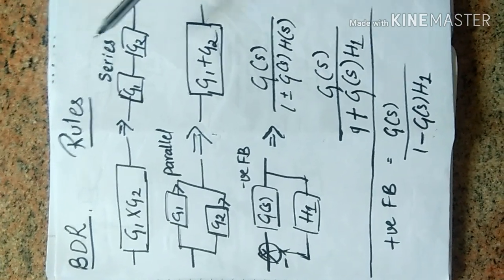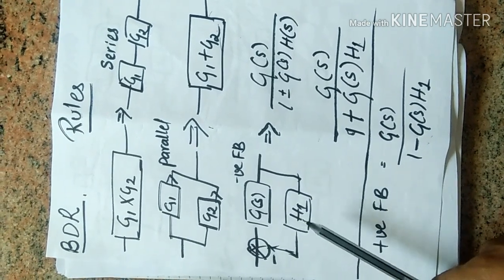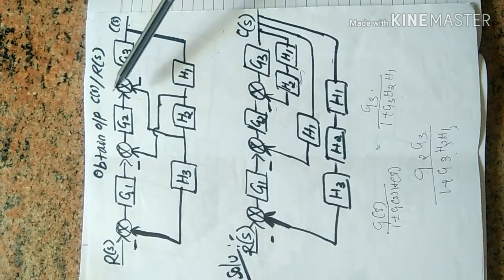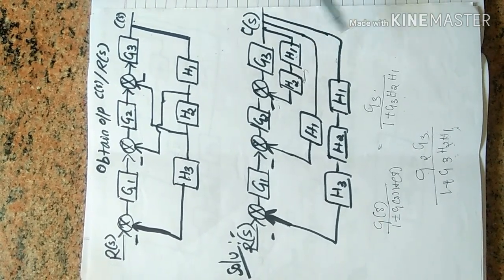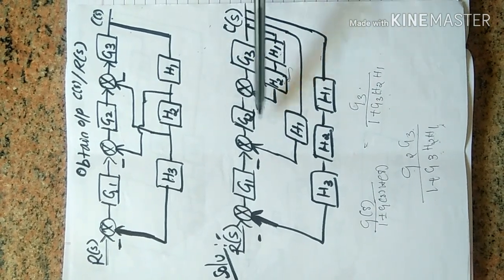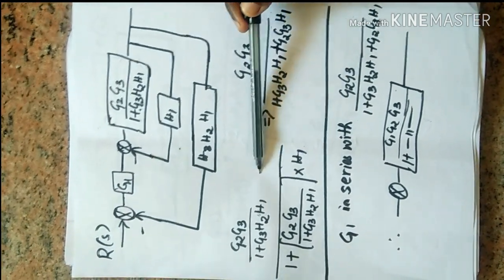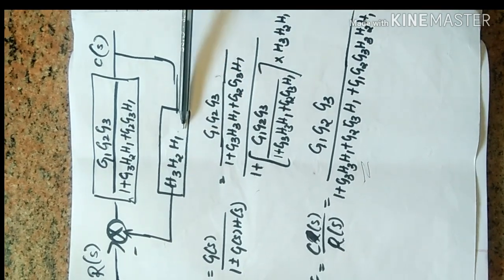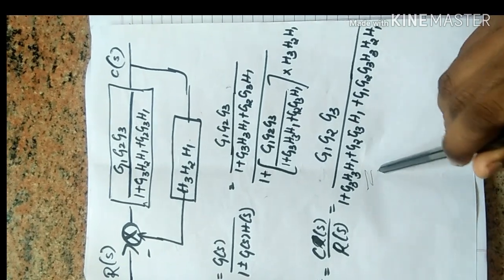BLOCK DIAGRAM REDUCTION PROBLEM |CONTROL SYSTEMS |B.E| RULES for BDR |VTU QUESTION